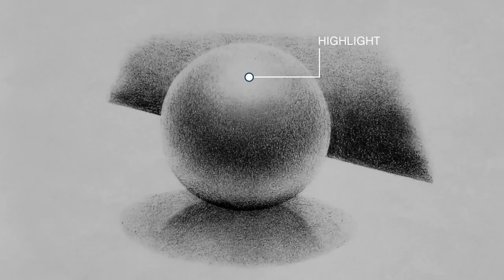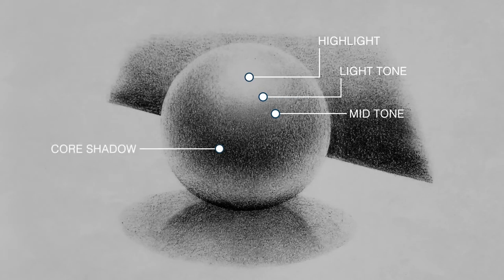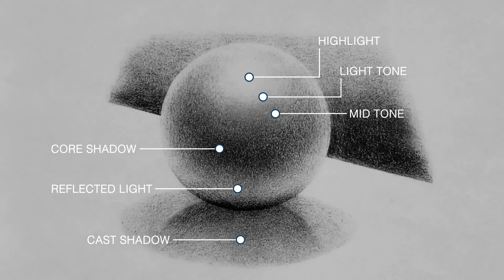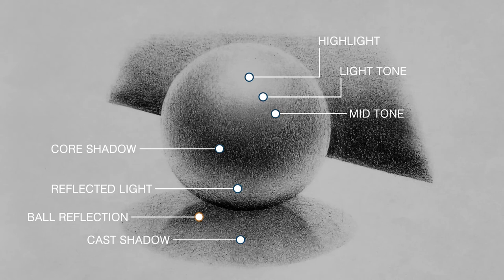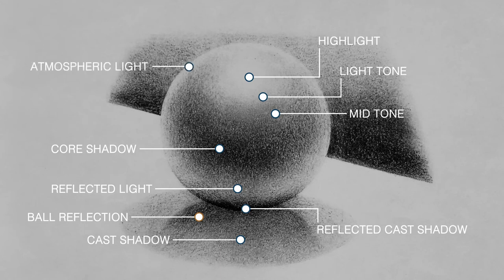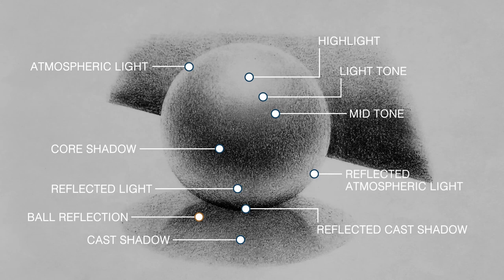F1 0# 9 Shadows Waterfall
Hello, I'm Derek Hegsted. I'm an art teacher at America Leadership Academy. This is how I teach my students what to look for when doing shadows and lights to make subjects look real.